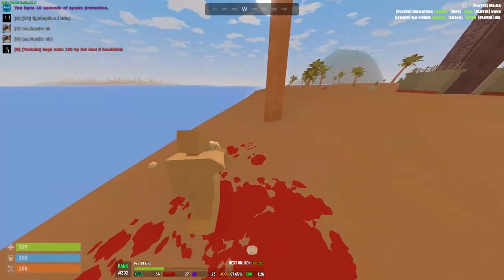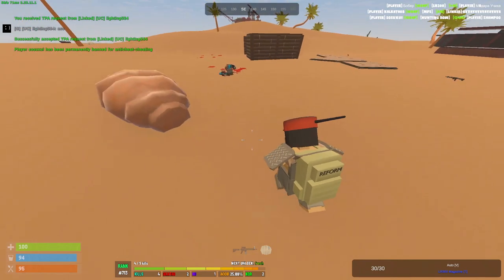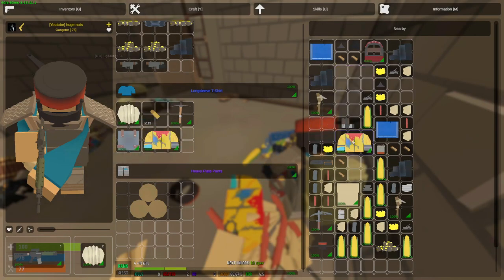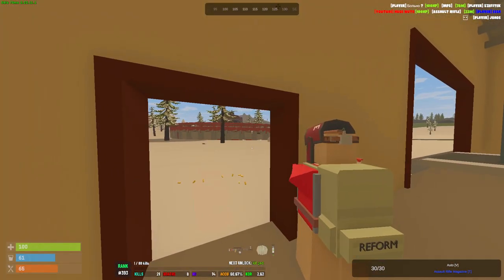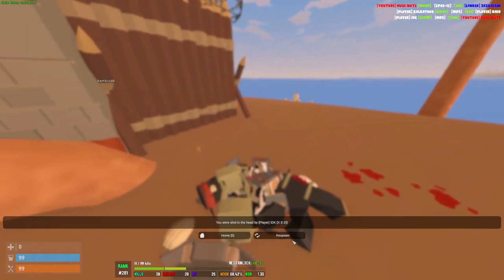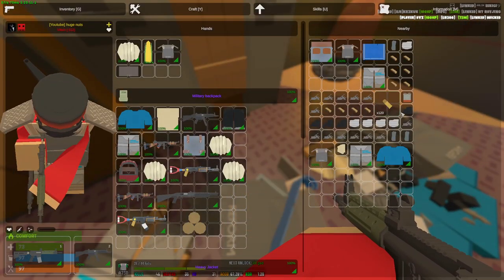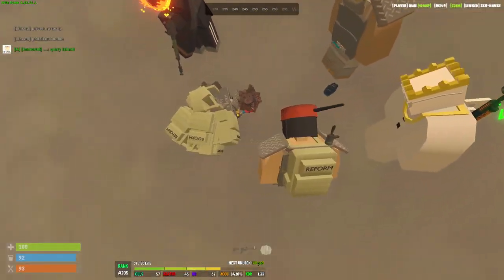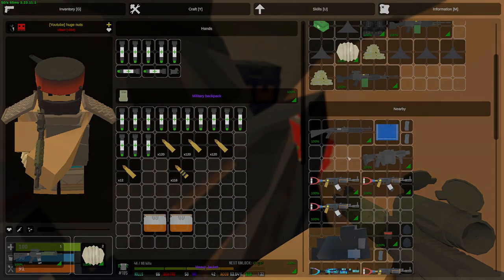How an 8000 Hour Player DOMINATES RUSTURNED - Unturned PvP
00:00 - 00:51 - Intro
00:51 - 1:33 - Sponsor
1:33 - 26:50 - How an 8000 Hour Player Dominates Rusturned
26:50 - 27:09 - Outro